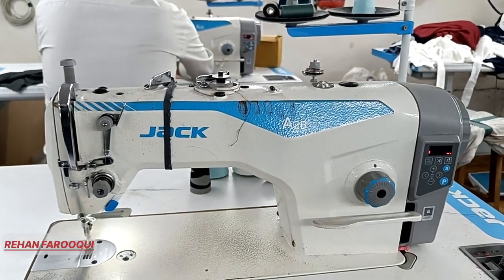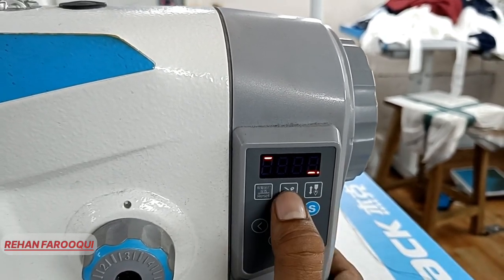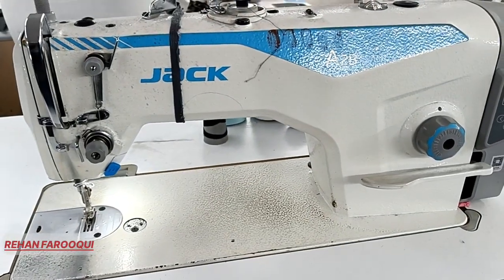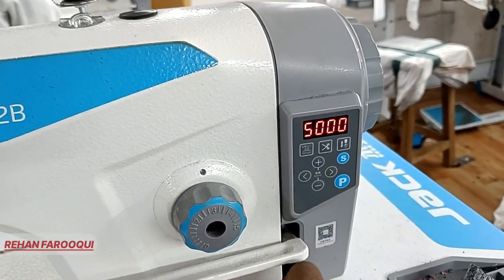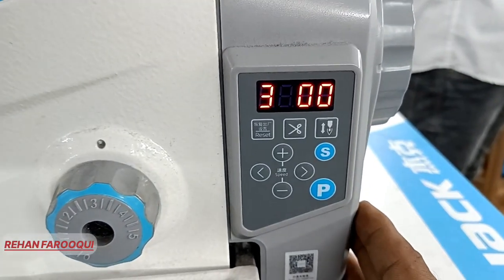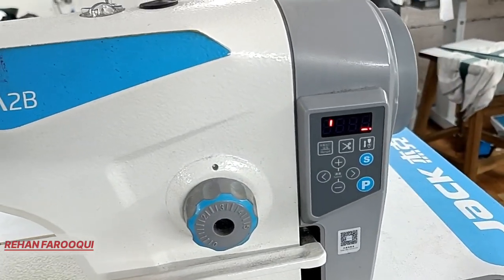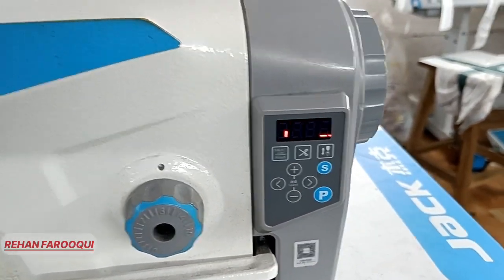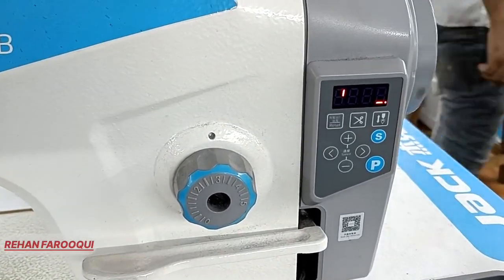Jack A2B Speed lock & unlock / basic parameters info...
hello everyone

here I'm showing basic information of this machine Jack A2B

and speed lock and unlock parameters

please watch video

and comment if any doubt